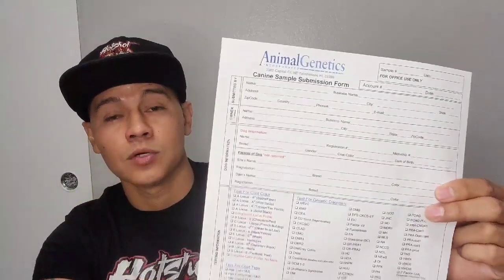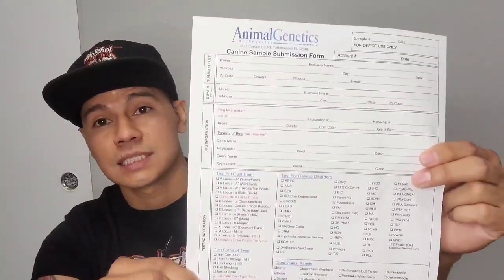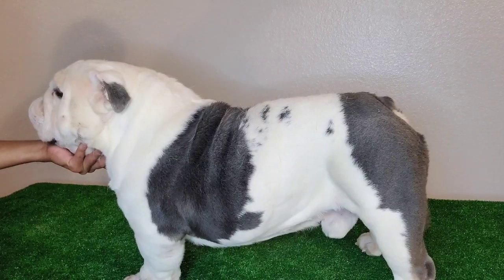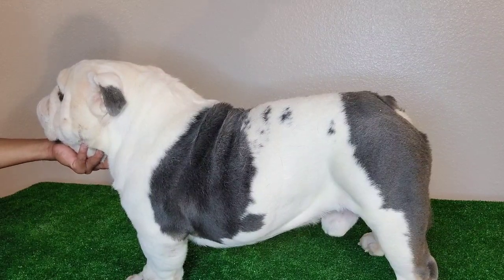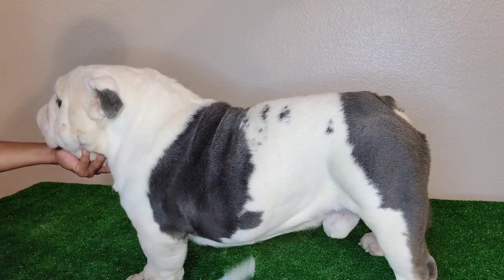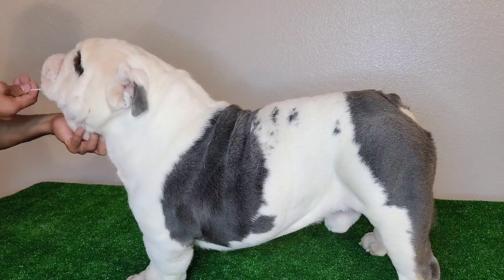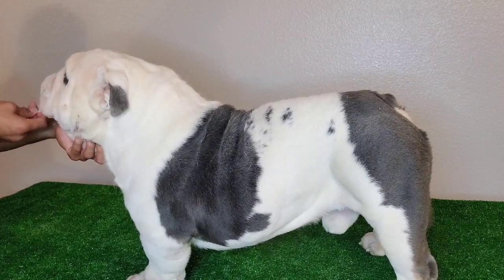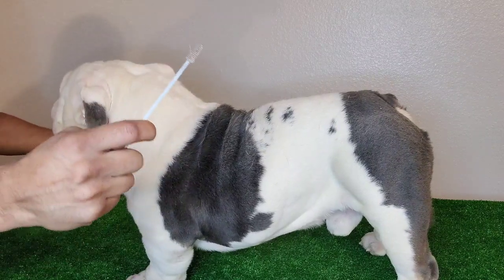how to DNA test your dog to see which colors they carry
In this video we will be going over how to DNA test your dog to see which colors they carry. we will also be showing you a example with our Superstar Stud  "Squad Boss"

Follow our Clothing Line Instagram